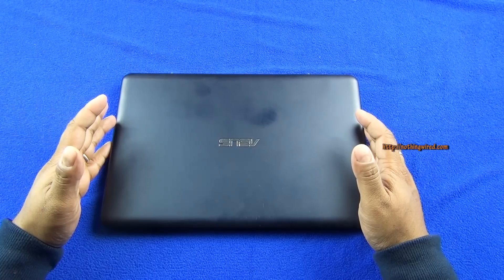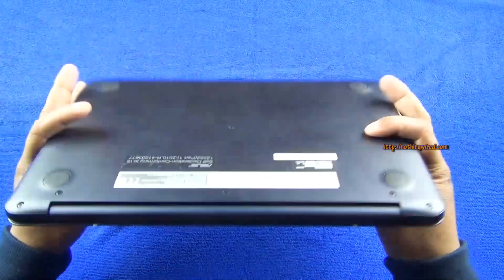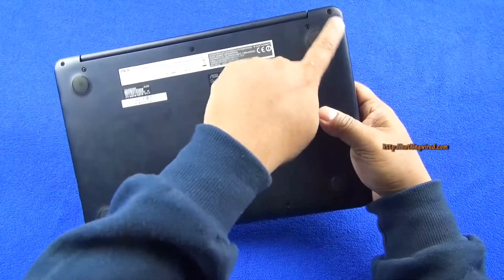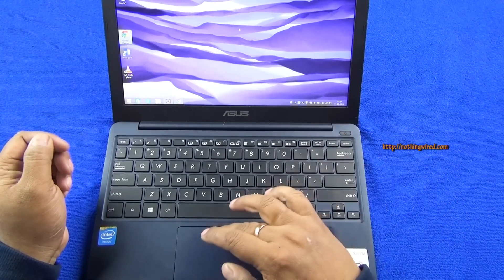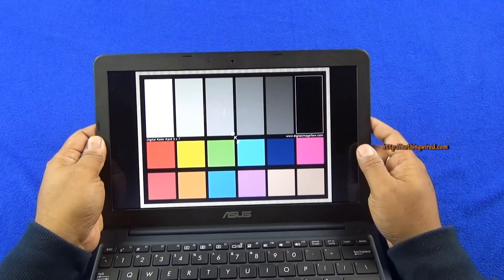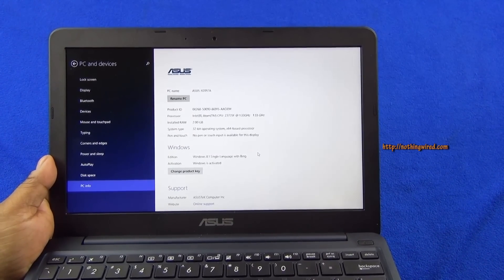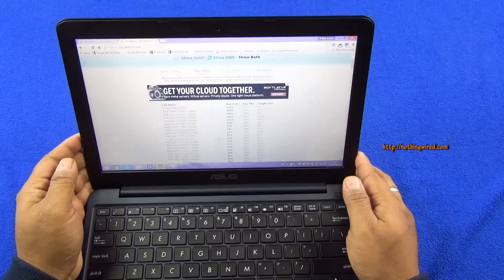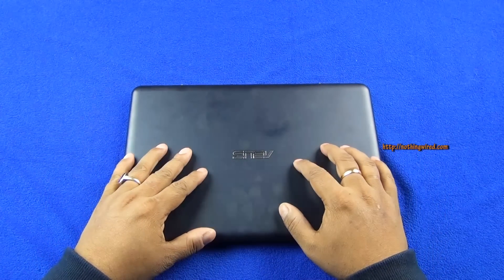Asus Eeebook X205TA Unboxing & Full Hands-on Review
The Asus Eeebook X205TA can be a Traveller's best friend. Check out how